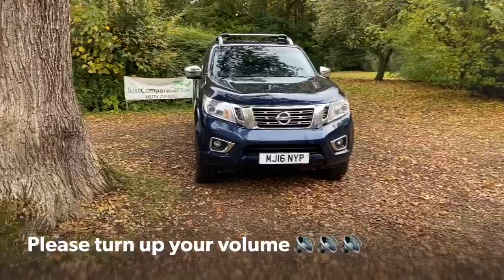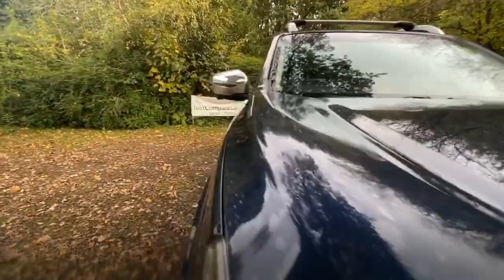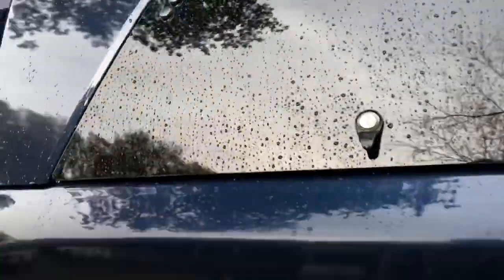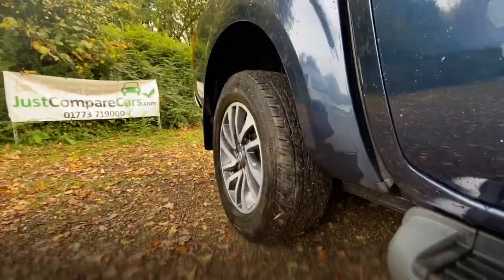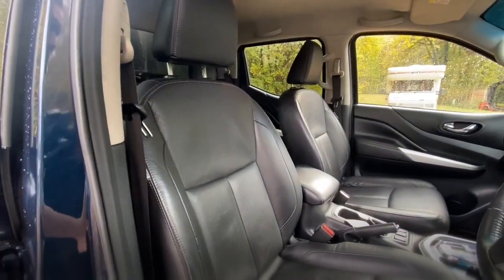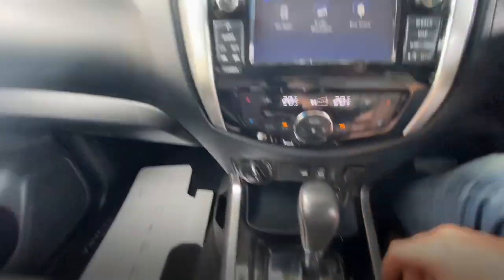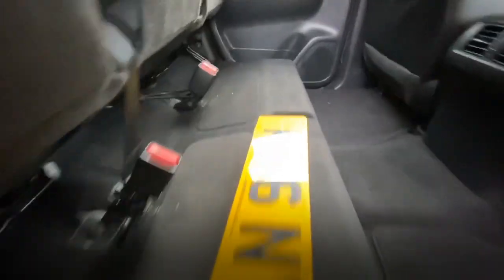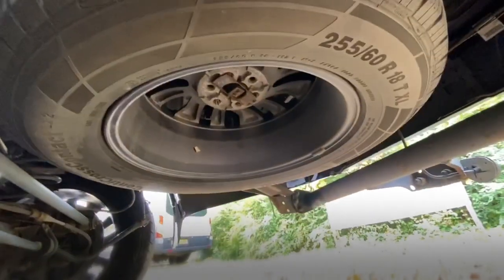Walk around video of our 2016 Nissan Navara NP300 2.3dCi 190 Tekna Auto, 92k Miles full history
16 16 Nissan Navara NP300 2.3dCi 190 Tekna Auto Double Cab 4×4 Pick Up metallic blue, 2 owners, 92,000 miles full service history with 4 services, 5 Year/ 100,000 miles Manufactures warranty, mot april 2021, power steering, front & side airbags, remote locking alarm, all electrics, black leather electric heated sports seats, dual zone climate control, touch screen colour sat nav/ 360 parking camera & media system, multi function steering wheel, bluetooth, voice command, cruise control, speed limiter, led day running lights with auto led headlights, selectable 2/4wd with hi/lo, traction control, stop/start, keyless entry & go, hill start assist & hill decent control, tow pack, lazer cut alloys, abs, trip computer, driving lamps, lockable rear canopy, load liner, roof rails, dab radio, usb/ I pod dock, cd player + FREE 12 Month AA Breakdown Cover, ALL Vehicles HPI Clear, 3 to 36 Months Warranty, NO Hidden Buying Fees, To View over 100 VEHICLES on Stock Please Specialist’s in 4×4, Light Commercial and Trucks, These Vehicles are Changing Daily So the One you Want Could Be Just a Click Away, Plus We Have The Contacts to Supply Any Vehicle. So JUST Compare our PRICES £13,750 +vat